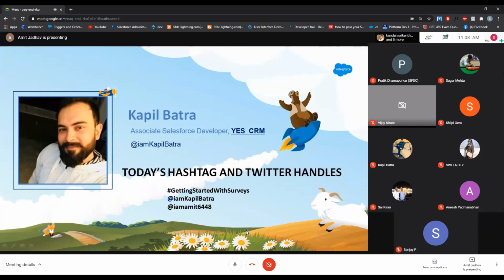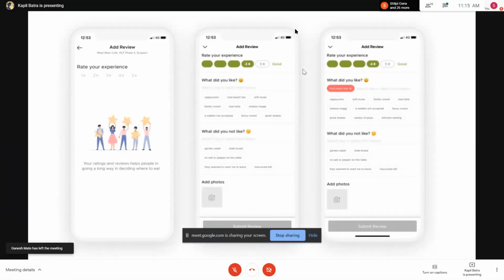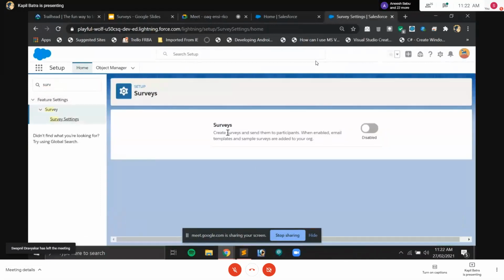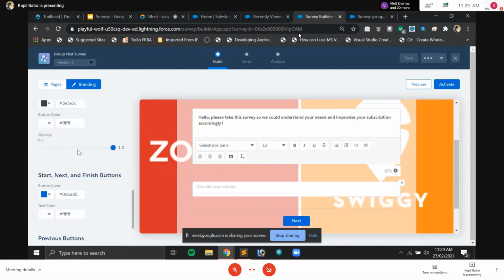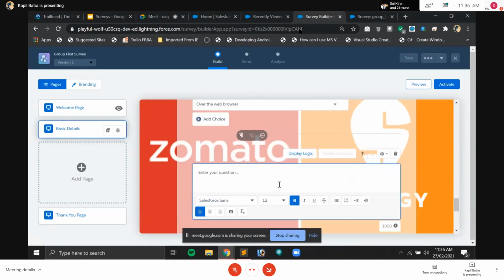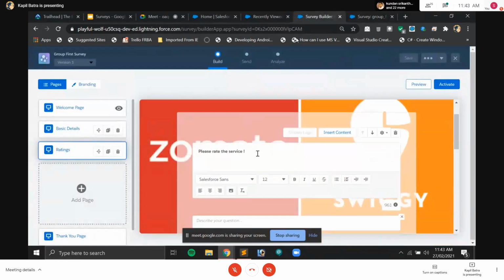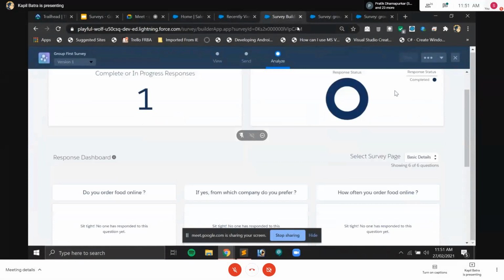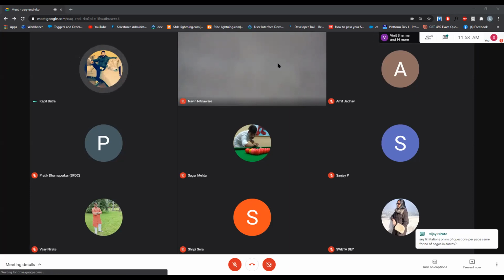Getting started with Surveys | Salesforce Admin Group Ahmednagar India 🇮🇳 ☁️⚡️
Checkout complete video of our Ahmednagar Group Event. Let me know if you have any question in the comment section below !